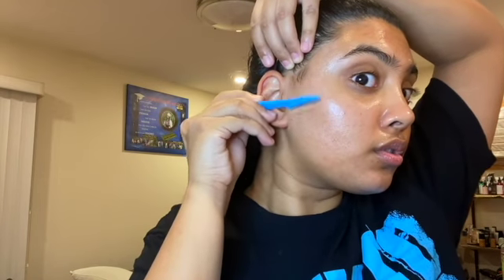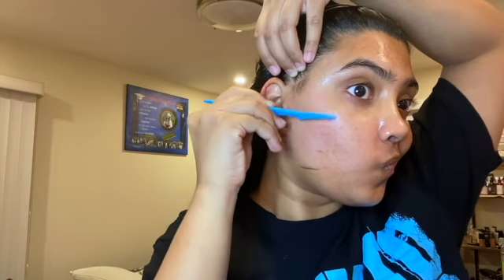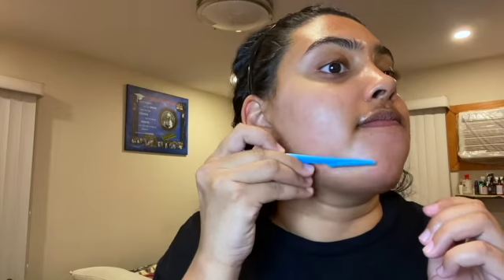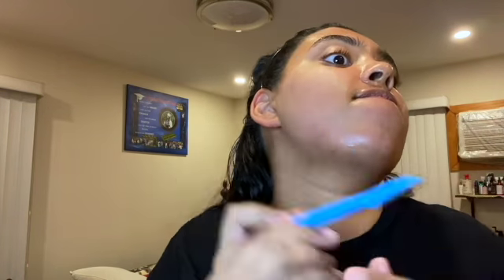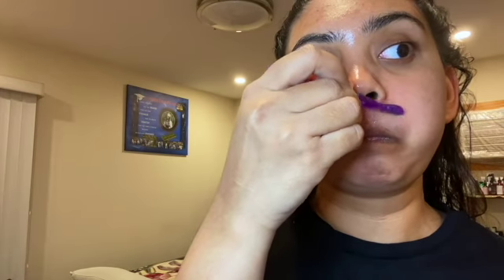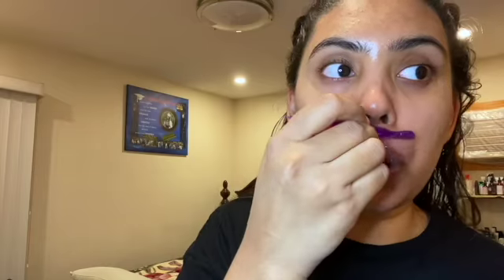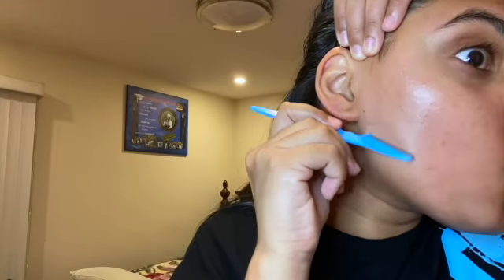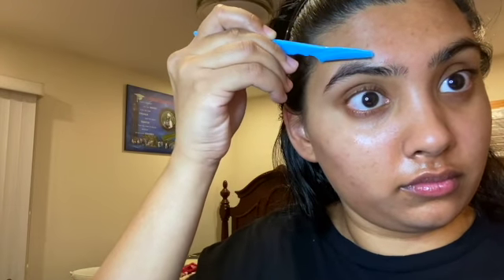MY TRICK TO A FLAWLESS MAKEUP BASE (requested by the fam)